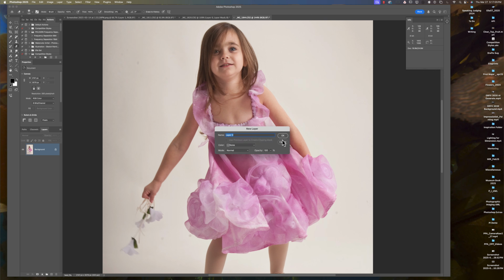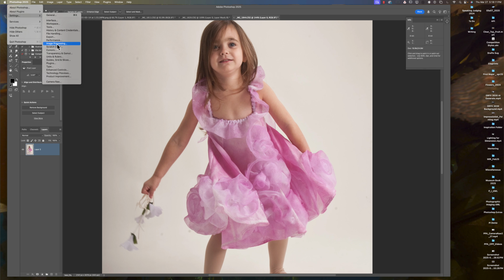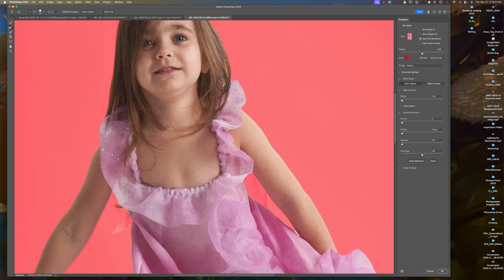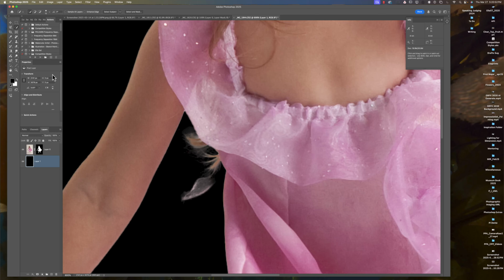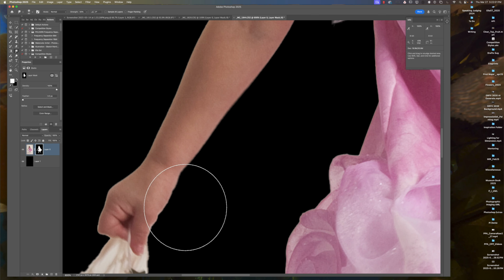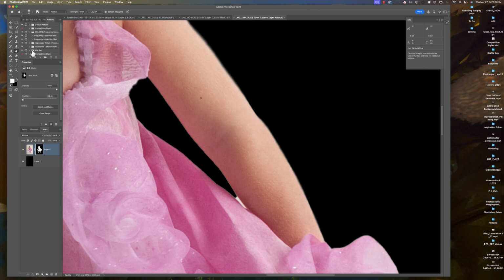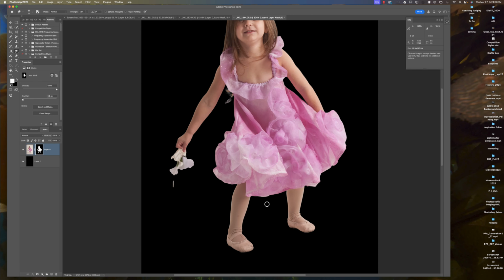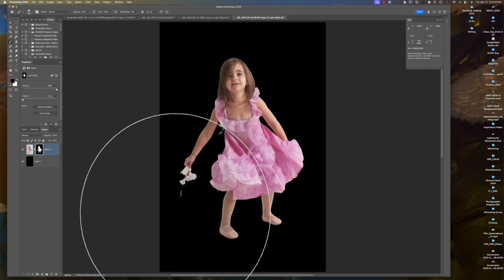GRFX 3030 Edge Clean Up